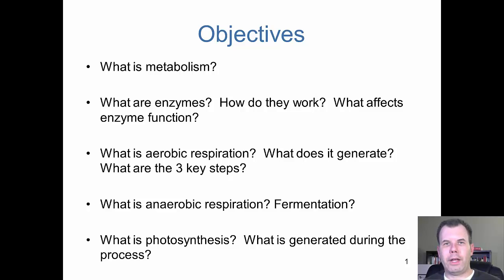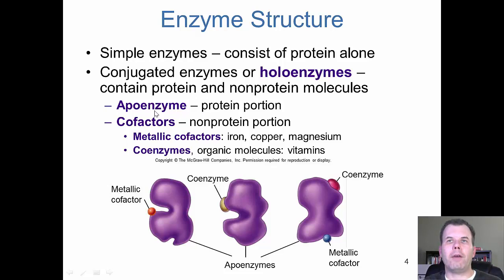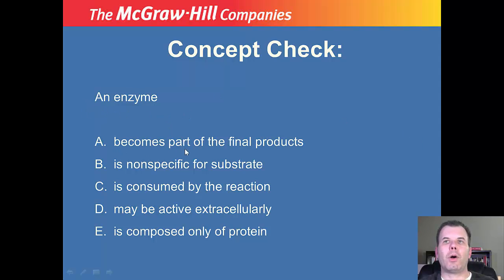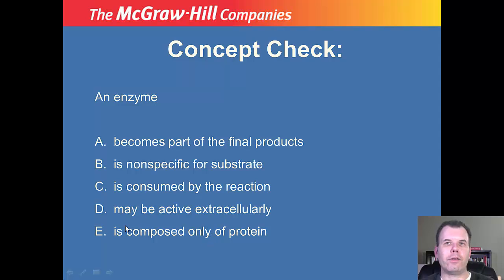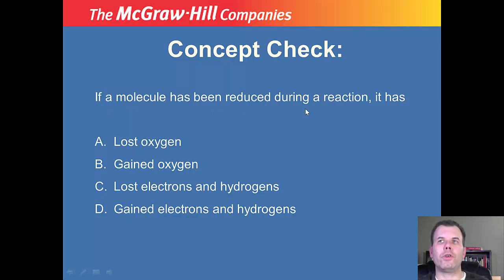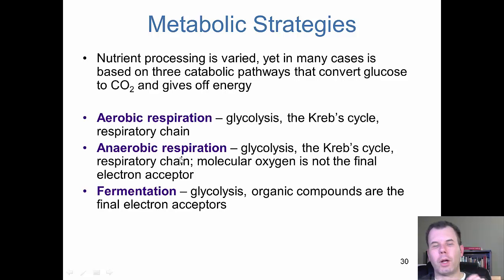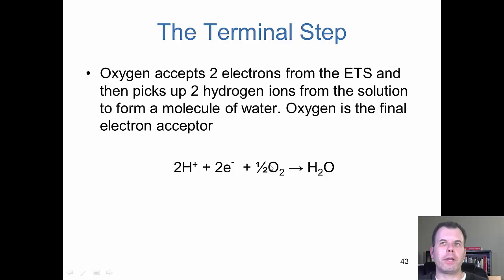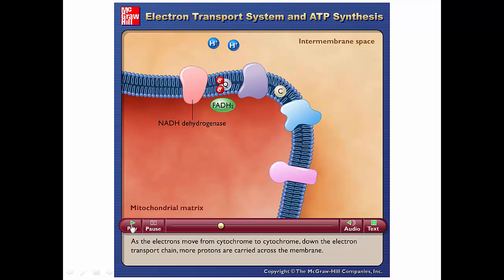Chapter 8 - Cell Respiration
This chapter covers enzyme function, factors that affect enzymes and cell respiration in bacterial cells.  A quick review of photosynthesis is also included.